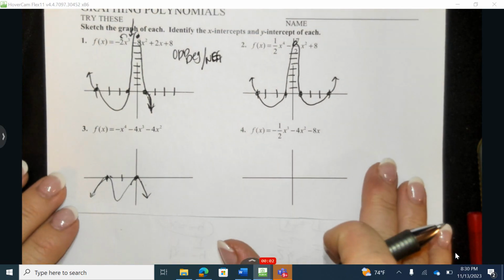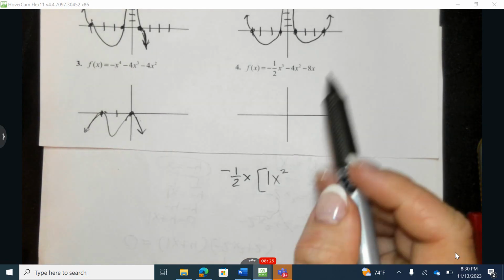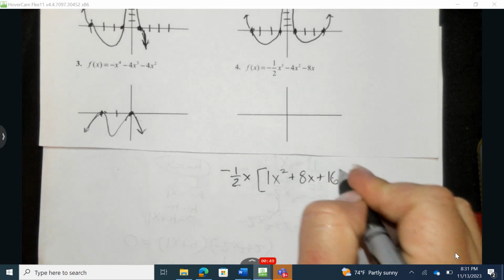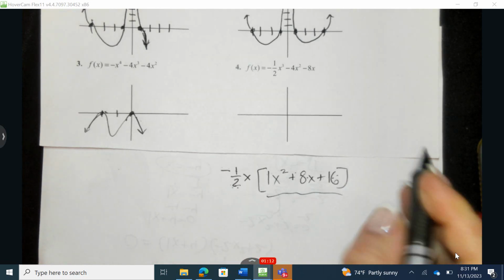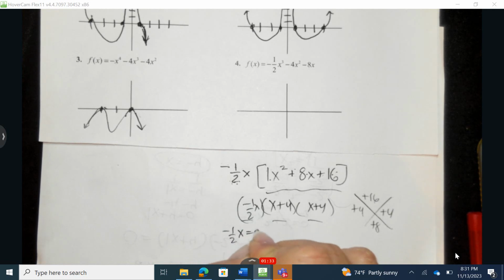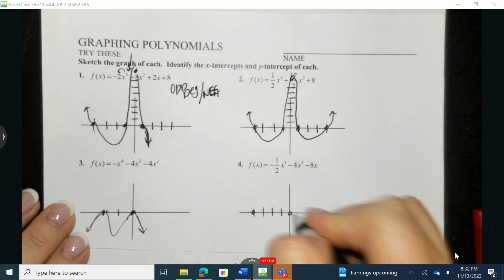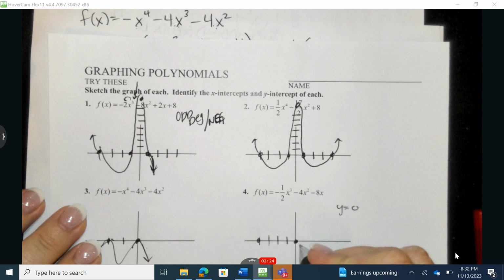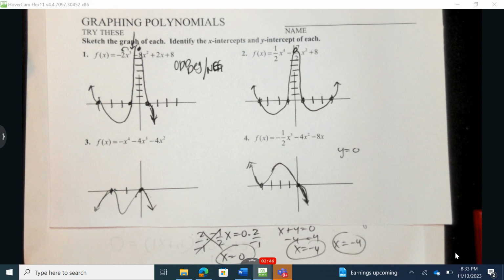Unit Five - Lesson 3 - Try-These Question 4